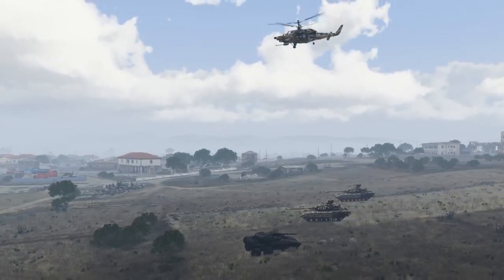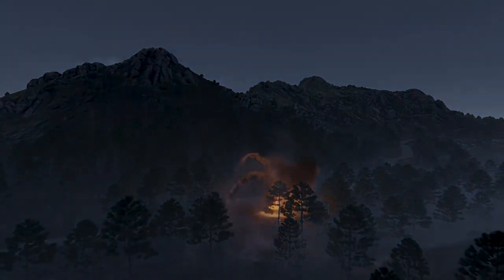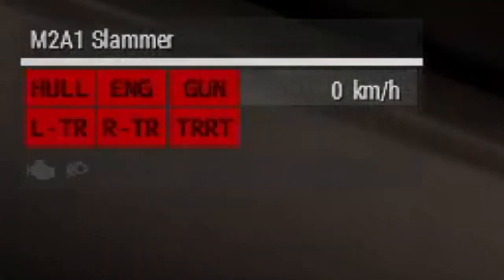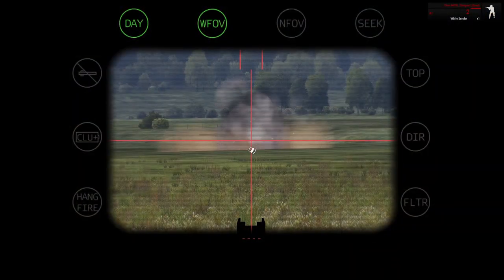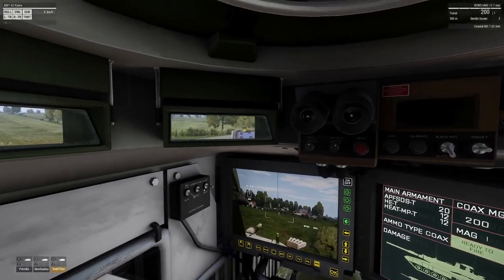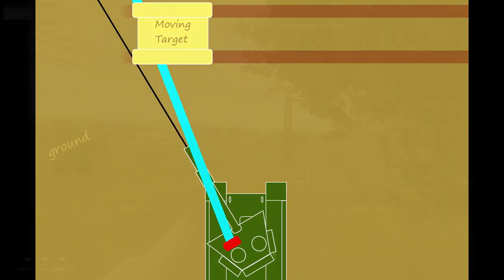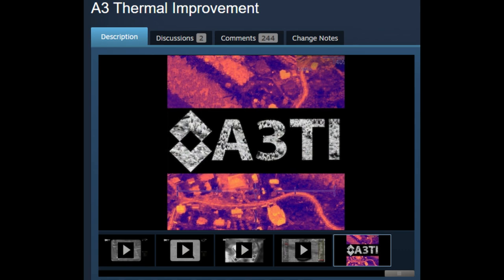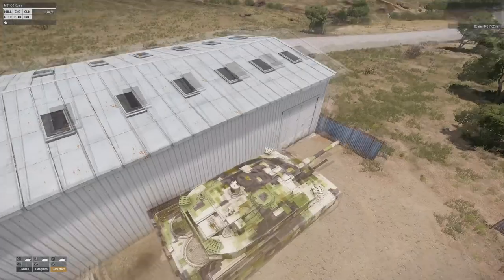Are ARMA 3 Tanks Realistic?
In this video today we will be taking a look at tank realism in Arma 3